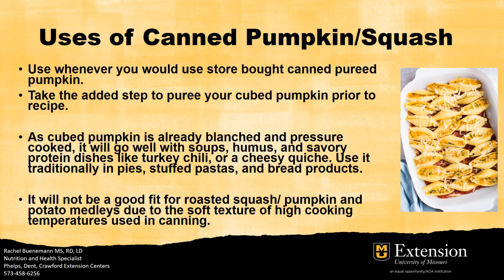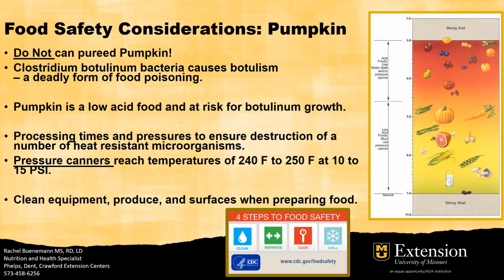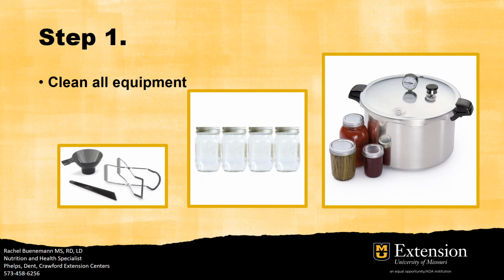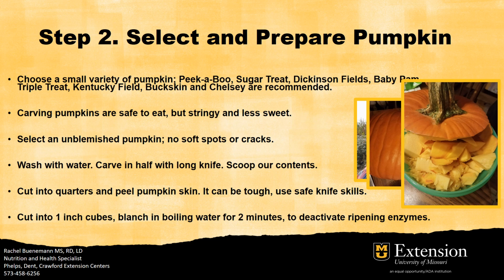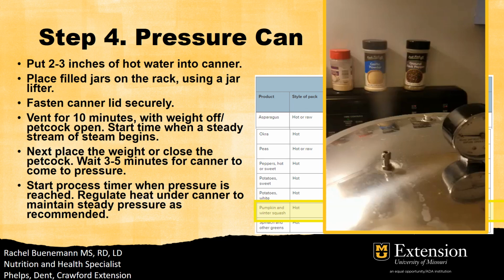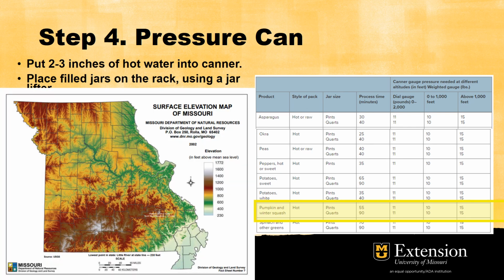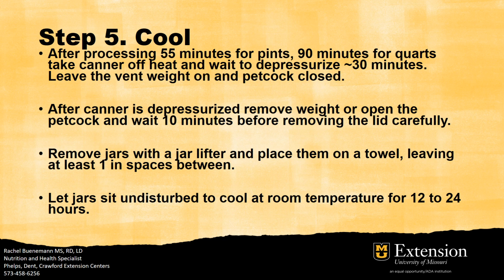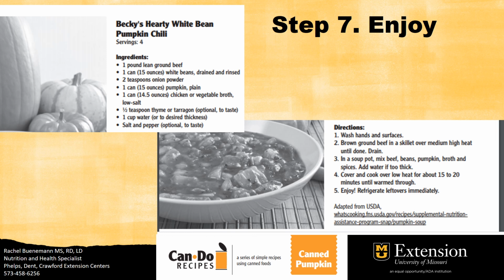Basics of Canning Cubed Pumpkin Safely